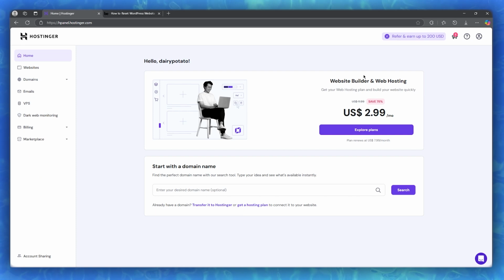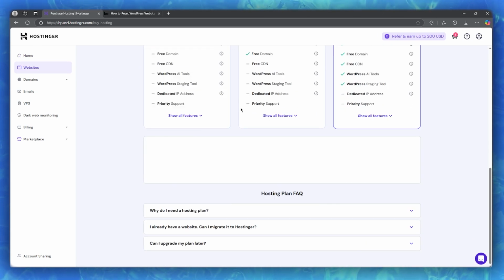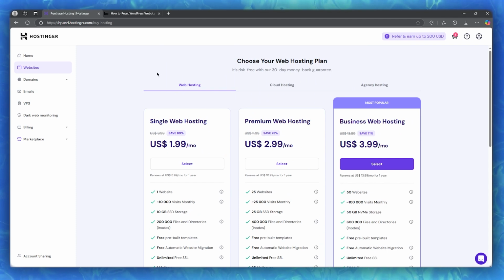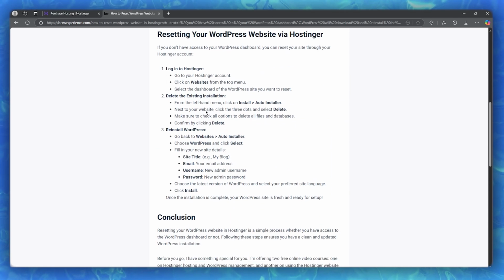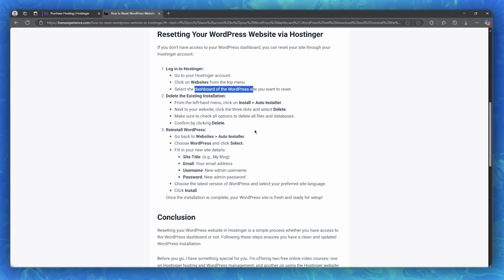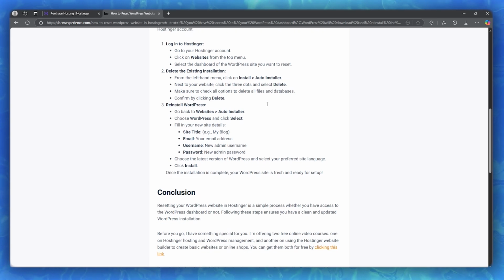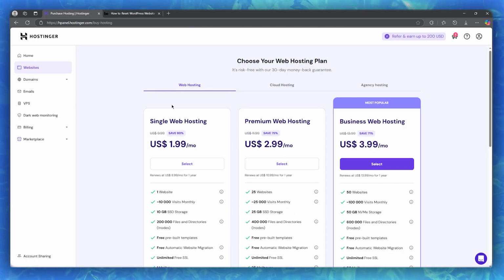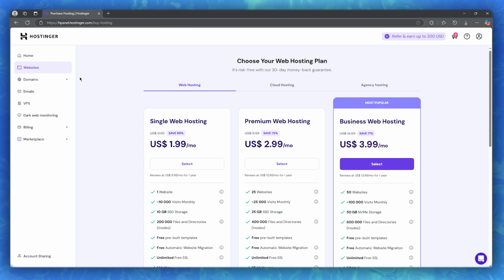How to Reset Your WordPress Website in Hostinger (Step-by-Step Guide)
In this video, I’ll show you how to completely reset your WordPress website in Hostinger in the easiest and most straightforward way. Whether you want to start fresh or fix major issues on your site, this quick tutorial will walk you through each step clearly.

What you’ll learn in this tutorial:
00:00 Introduction
00:25 Accessing your Hostinger dashboard
00:50 Navigating to the website section
01:00 Using the Auto Installer to delete your WordPress installation
01:05 Confirming deletion of your WordPress site
01:15 Reconnecting and reinstalling WordPress hosting